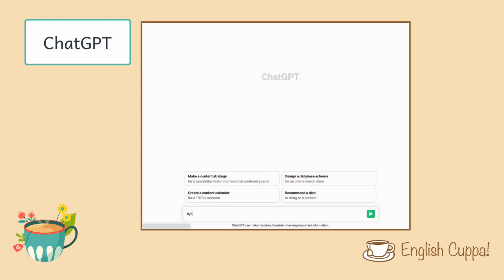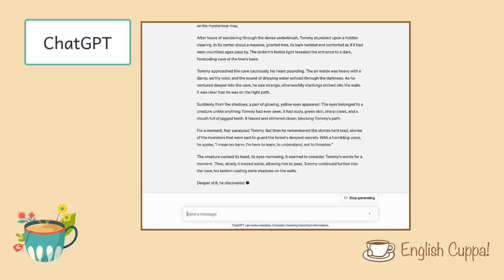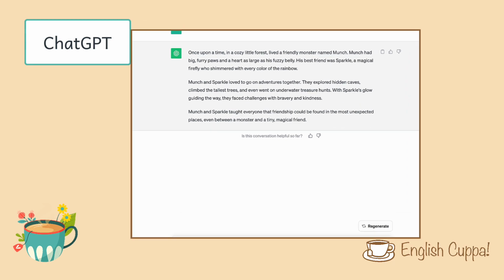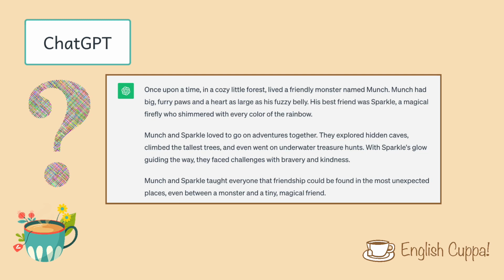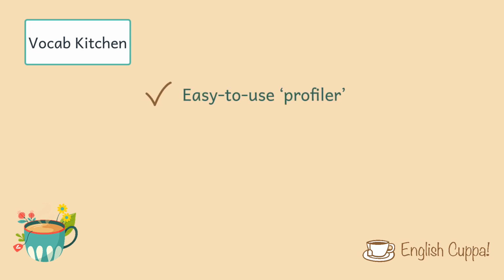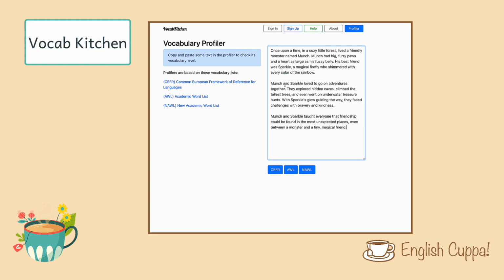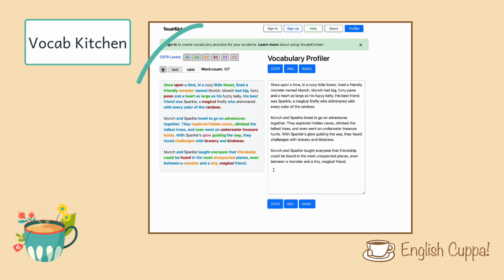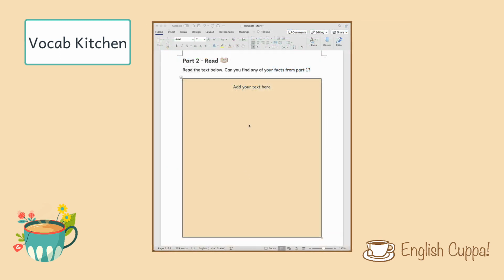Creating Materials with Online Tools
As well as our free editable templates, there are lots of online tools to help you create professional materials for your learners. Watch this video to find out more!